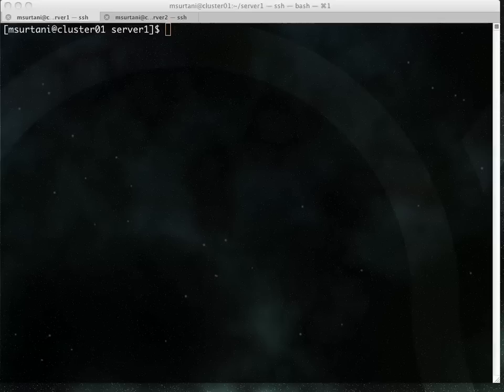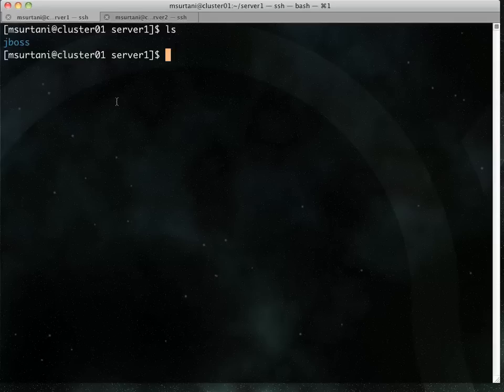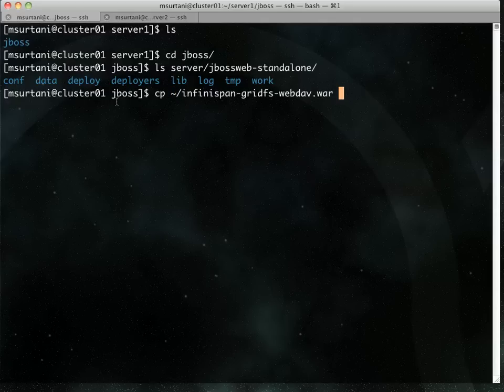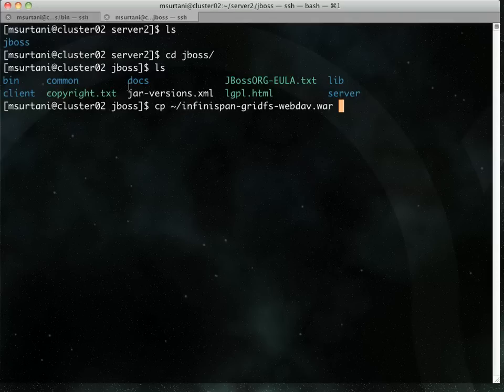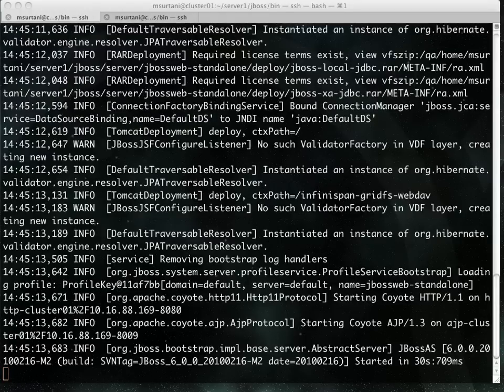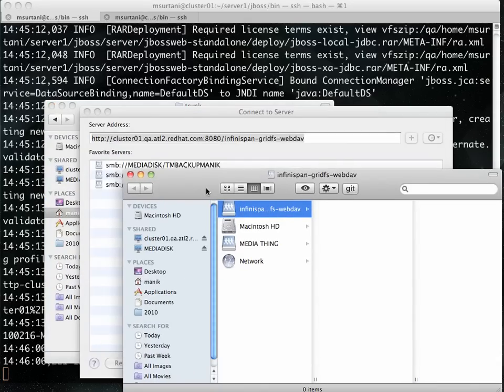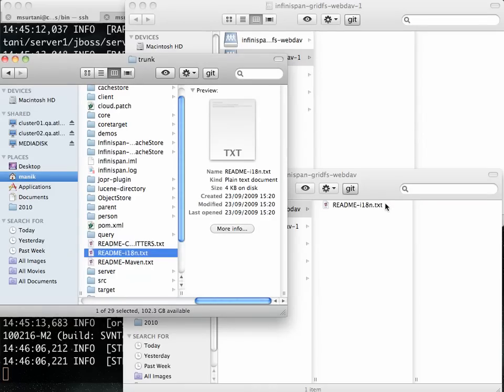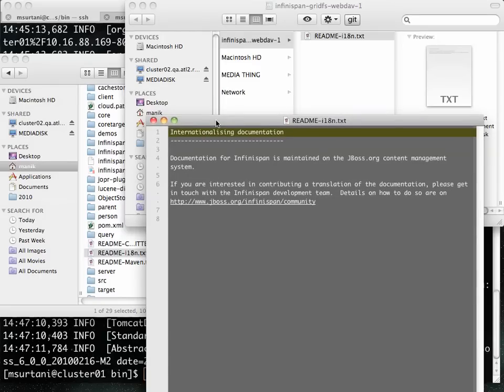Infinispan GridFS WebDAV demo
Demonstrating GridFS building blocks in Infinispan using a WebDAV servlet